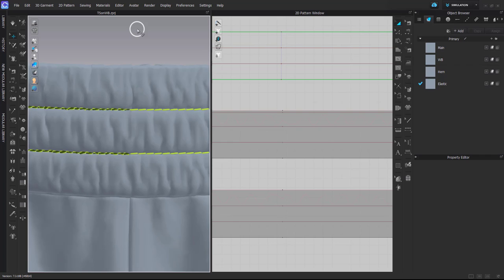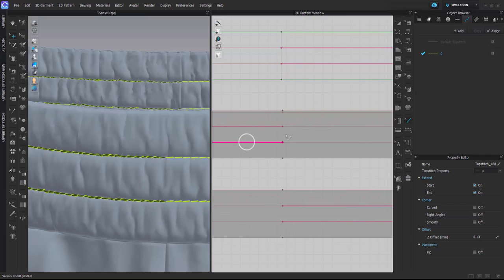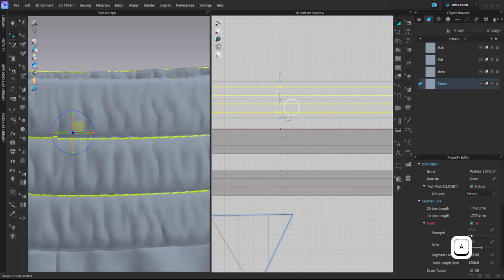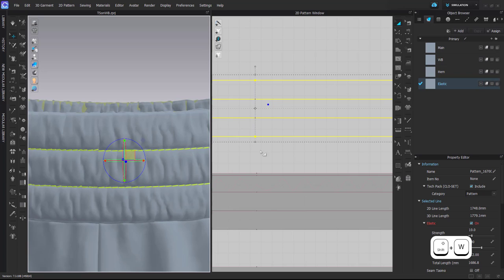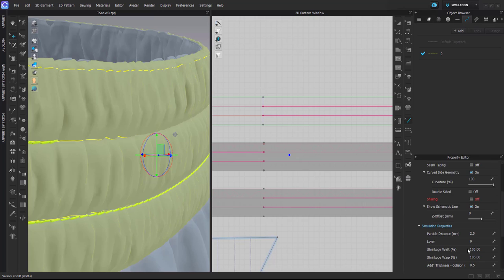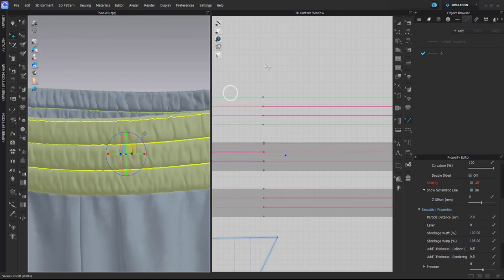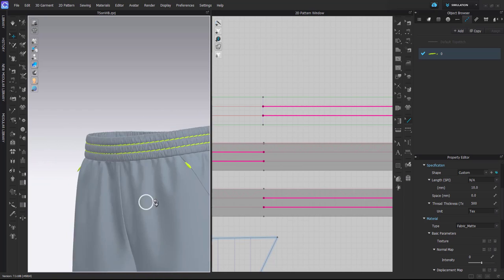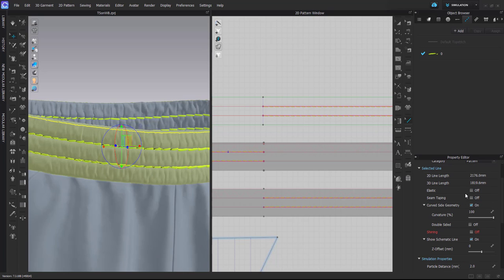CLO3D | Clean Topstitch On Gathered Waistband